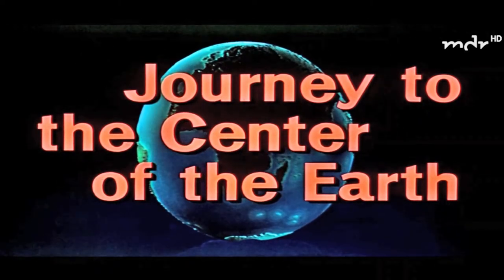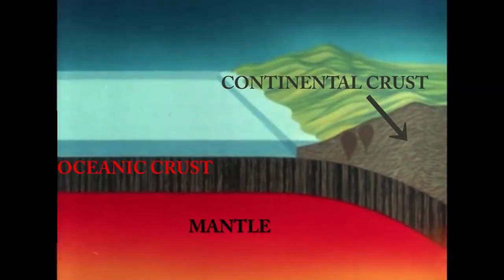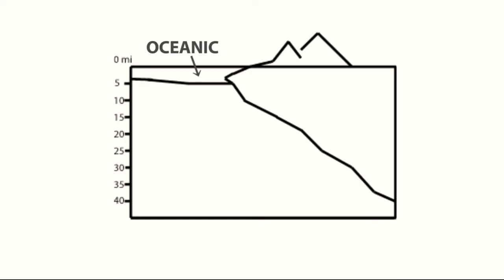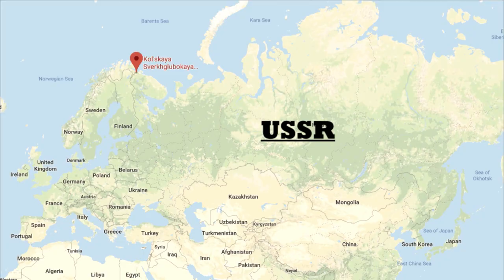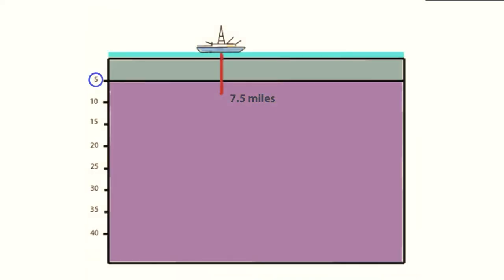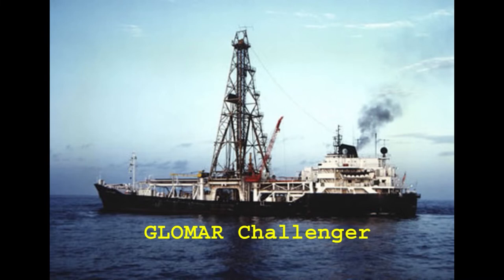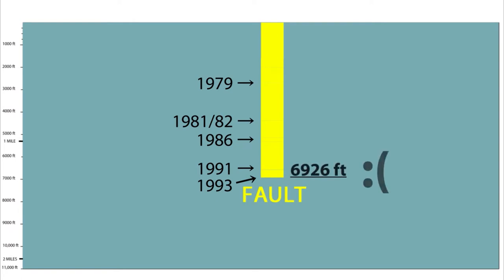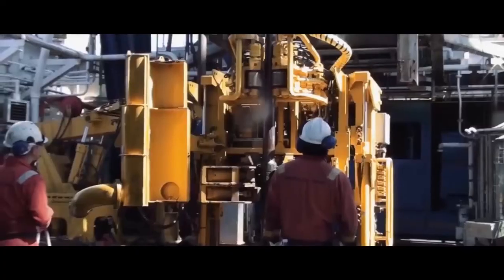Can we drill to the Mantle?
This video briefly reviewed the past attempts of drilling to the Earth mantle (deep Earth) of human beings. Discussed Challenges of drilling to the mantle. Enjoy the movie please!

Made by Zach Hoffman
UTD Geoscience Studio Student Product.